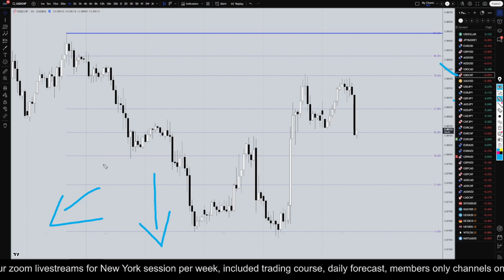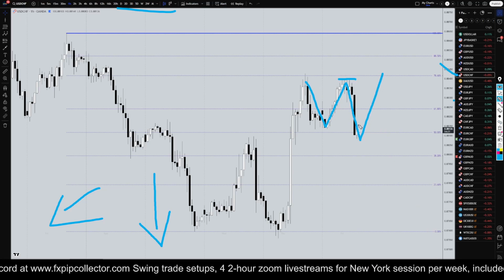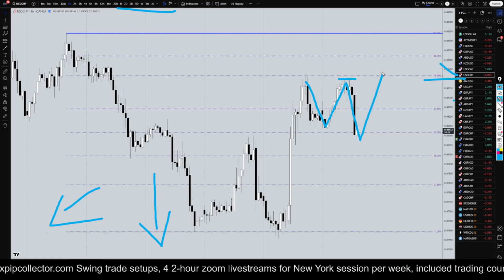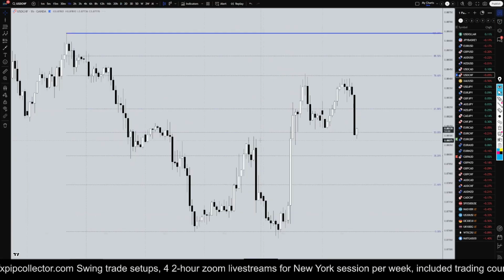USDCHF Forecast and Technical Analysis for March 21, 2025